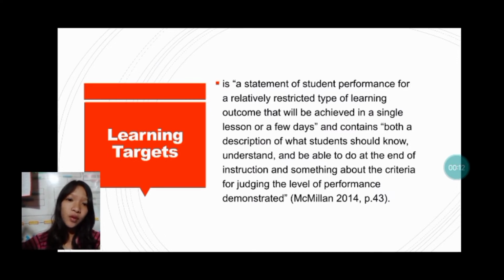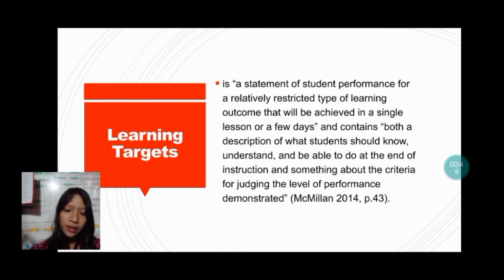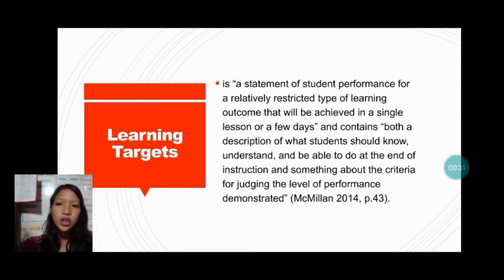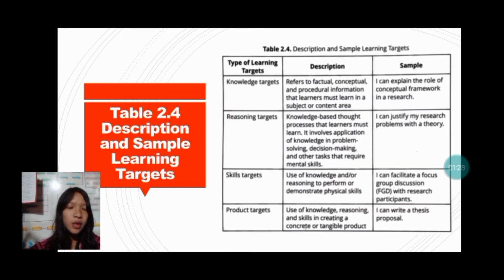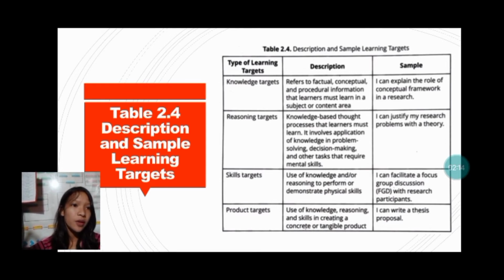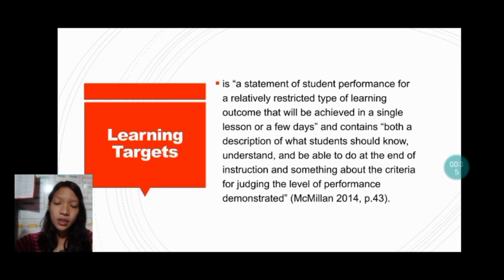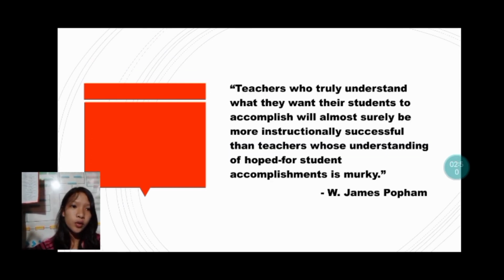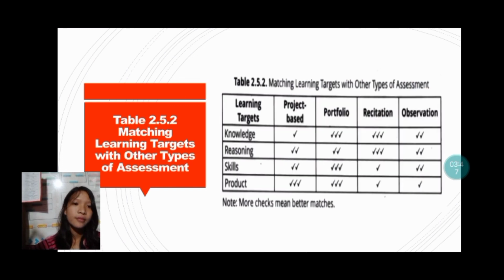C1 T4 GAJO VIDEO